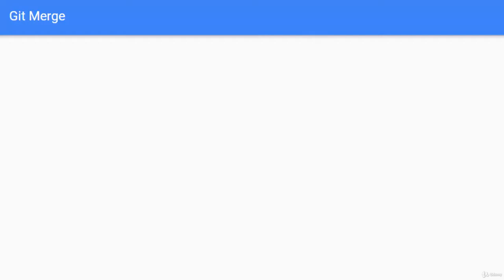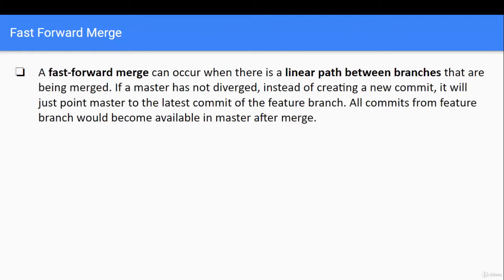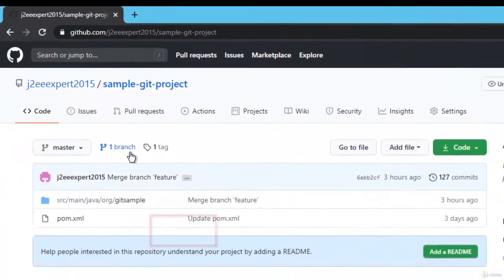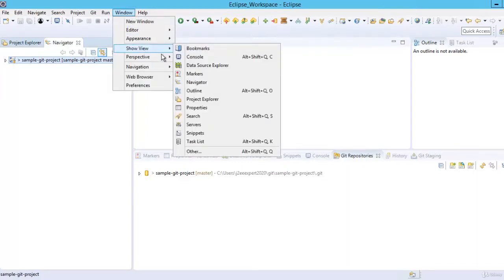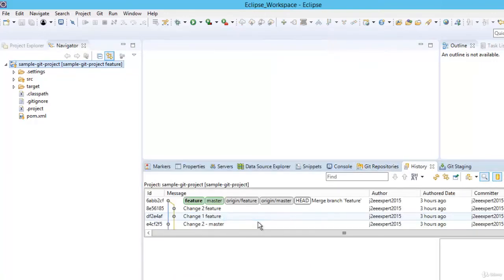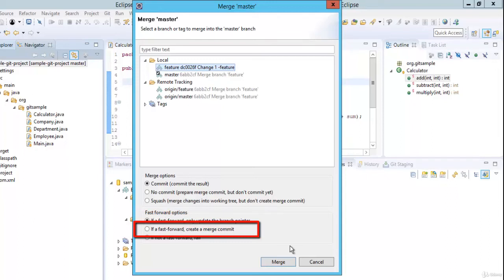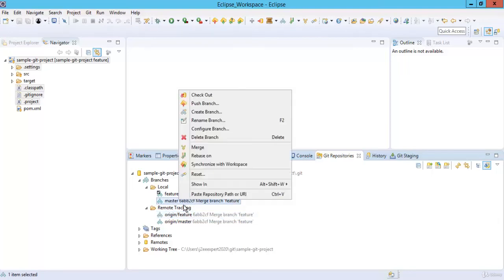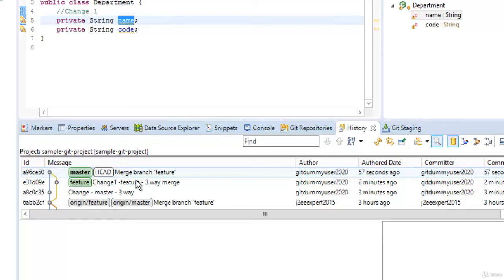Learn and Perform Git Merge with Eclipse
*Want to Learn Git & GitHub Using Eclipse the Right Way?
*Learn to use Git and GitHub with Eclipse: A Complete Guide*

✔️ Git fundamentals: local vs remote repos, commits, branches, merges, rebases
✔️ Push/pull from GitHub, manage branches, resolve conflicts
✔️ Use GitHub features like fork, pull request, branch protection, and history
✔️ Work with tags, stashing, cherry-pick, reset, reflog, and interactive rebase
✔️ Configure SSH, inspect commits, and search history
✔️ Apply all of this within Eclipse IDE — beginner to advanced level

➡️ Real-world workflows using Git and GitHub
➡️ Merge vs Rebase explained and demonstrated
➡️ Conflict resolution in Eclipse and GitHub
➡️ Full Git setup and usage from inside Eclipse
📚 50+ practical, focused lectures from setup to advanced Git workflows

Let’s master Git and GitHub inside Eclipse — see you in the course!